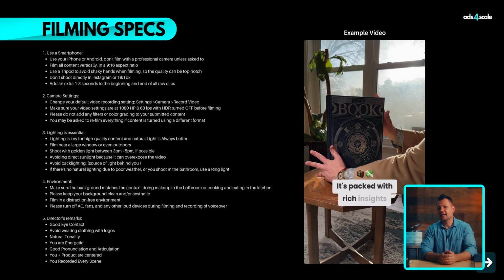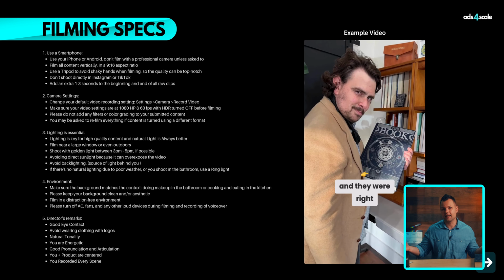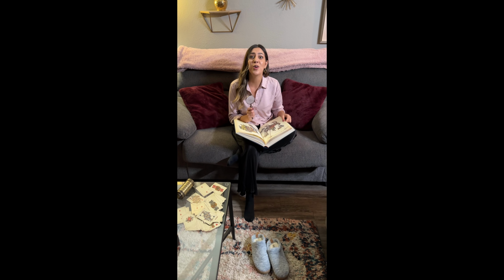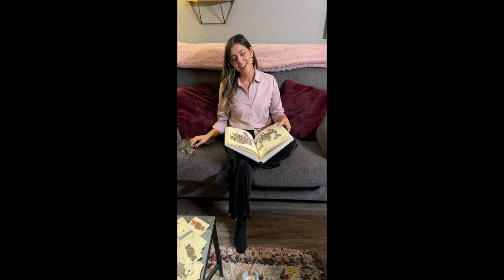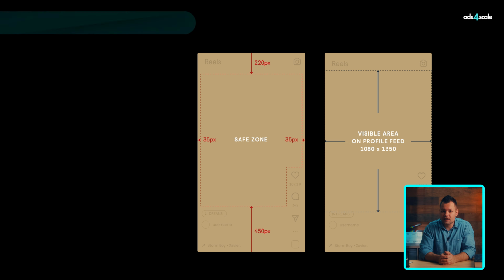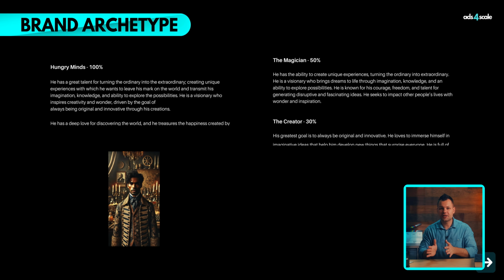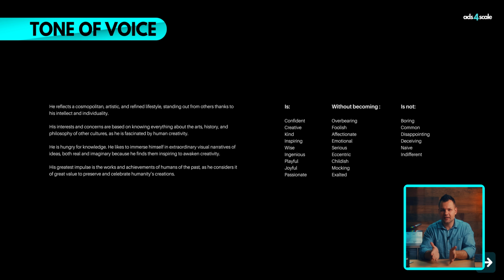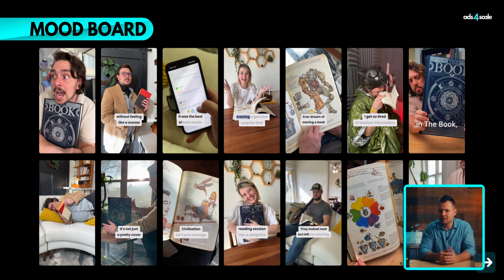Want to Create VIRAL Ads with UGC Creators? Watch This!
My team and I didn’t just deliver 1000+ content packages to brands like Dell, Solo Stove and Hungry Minds, we helped clients move $100M+ worth of consumer goods. And it wasn’t because of one-off videos - but due to creative systems we’ve built that help reduce CAC, increase perceived brand value and raise conversion predictability.

Chapters:
00:00 - Intro to UGC Briefs
00:25 - Similarity of Working with a Video Production Crew
01:20 - Project Overview
02:55 - Filming Specs
06:17 - Reels Formatting
06:33 - Brand Philosophy, Guidelines & Moodboard
07:28 - The Concept
08:49 - Testimonials & Unboxings
09:10 - Deliverables